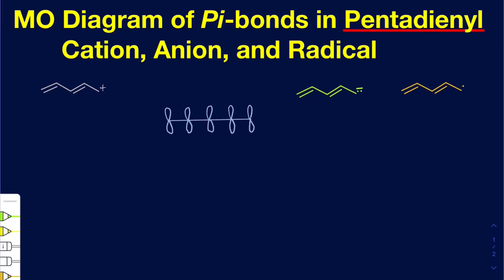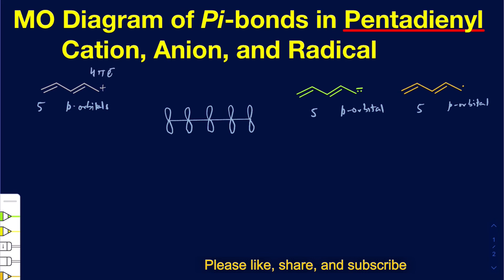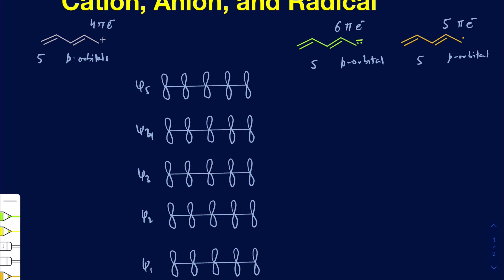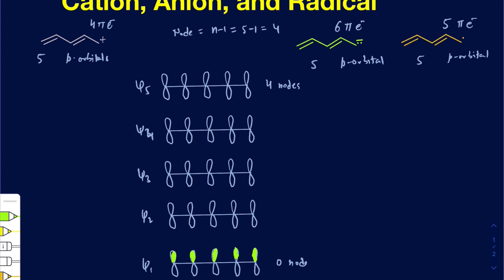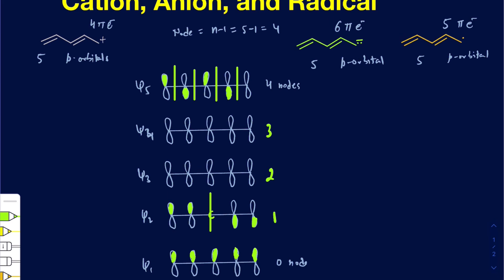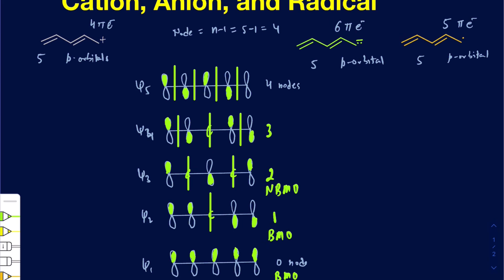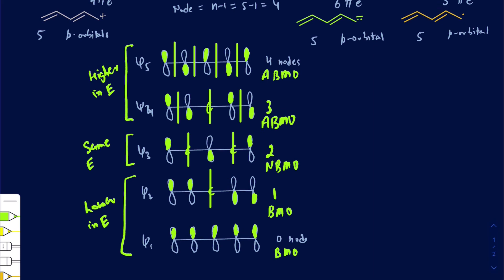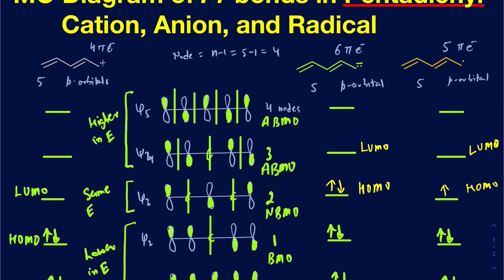Molecular orbital diagram of conjugated pi bonds.Pentadienyl cation, anion, radical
Bonding, anti bonding, and non-bonding molecular orbitals. Nodes. Pentadienyl cation, anion, and radical. HOMO, LUMO